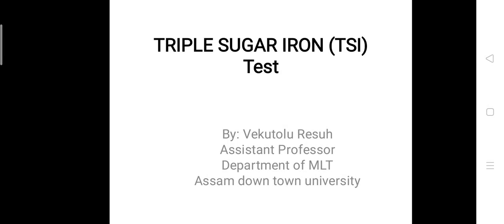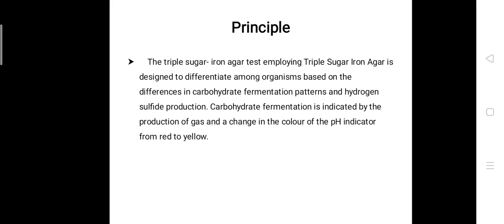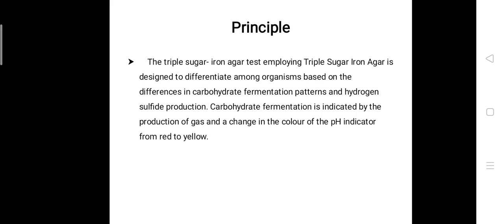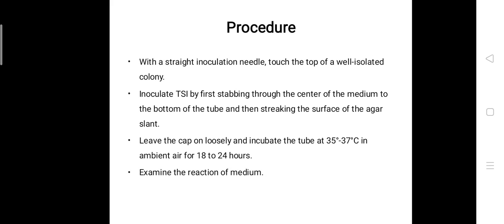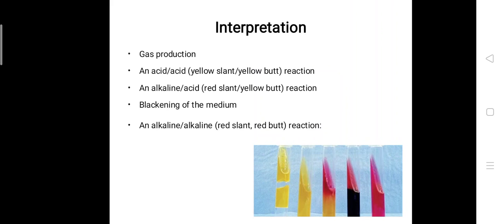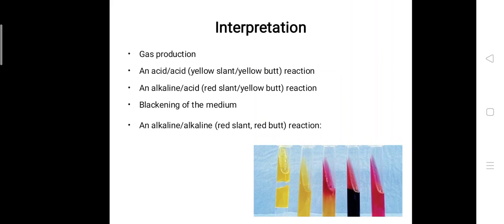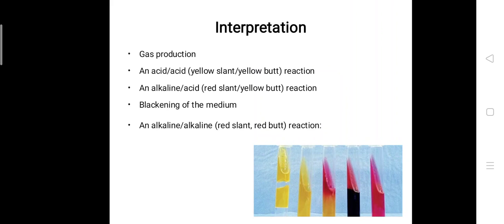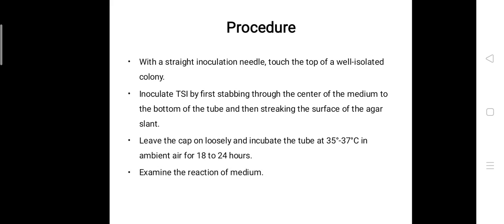TSI test- Vekutolu Resuh, Asst Professor Dept of MLT